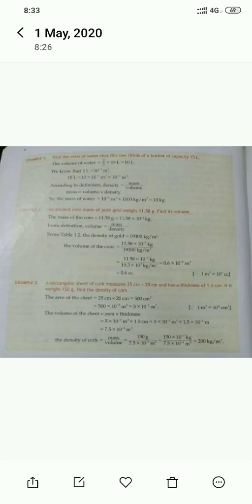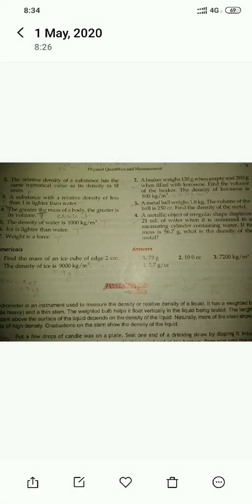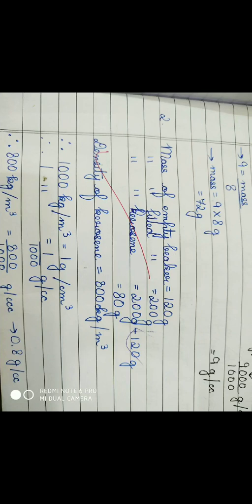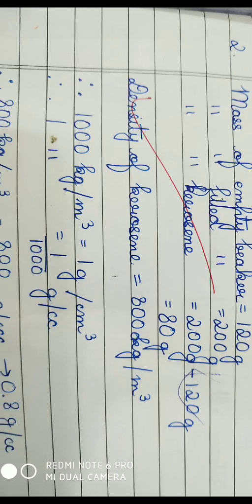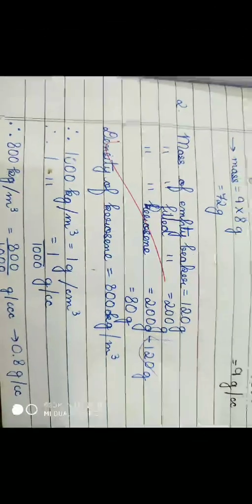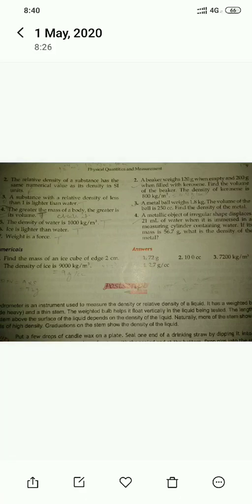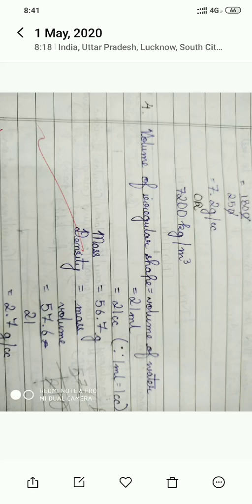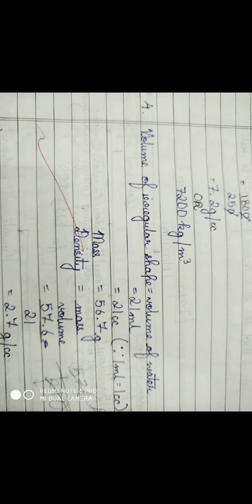ICSE PHYSICS CHAPTER 1 CLASS 7 NUMERICALS